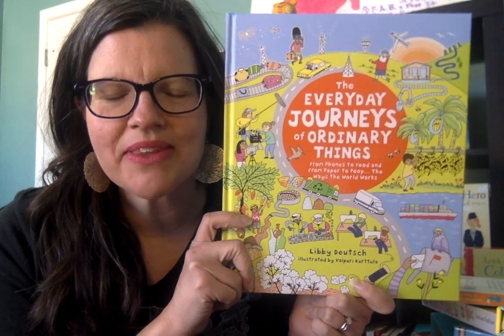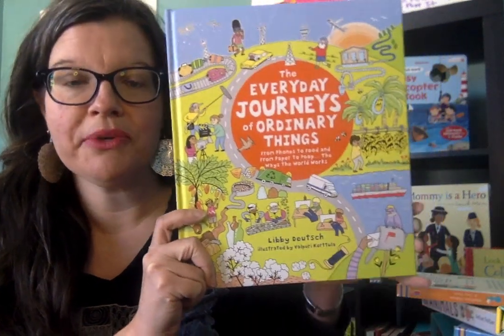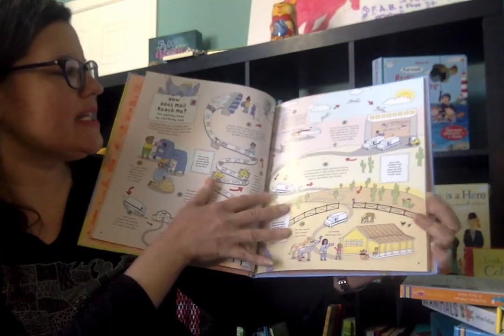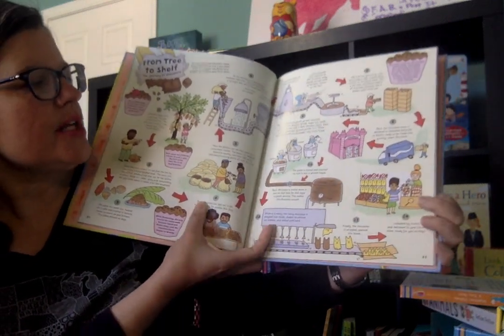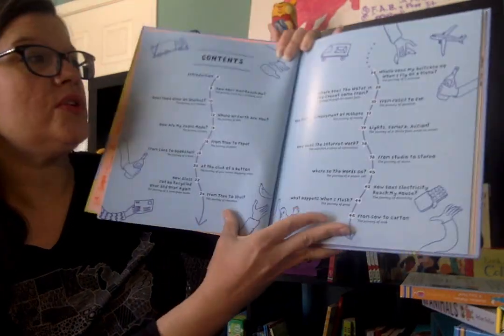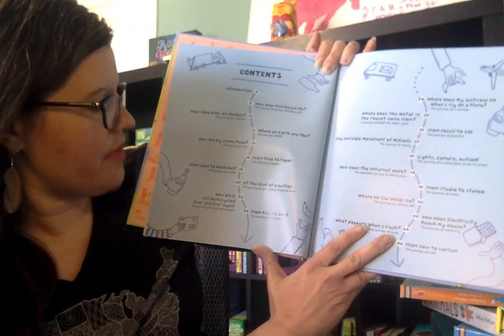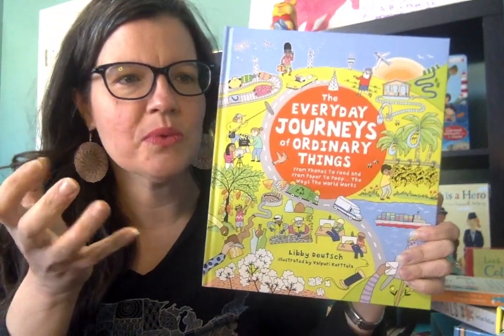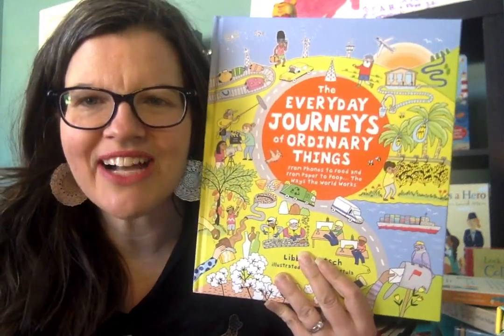The Everyday Journeys of Ordinary Things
Have you ever wondered the journey that a letter takes from your house to your friend that you're mailing it to? Do you ever wonder how the internet works or how paper is made from a tree? Follow the journey of these ordinary things from start to finish! Love this fascinating new title from Usborne Books & More!